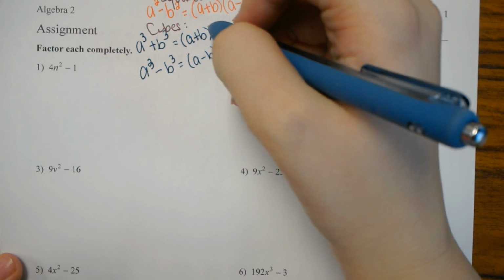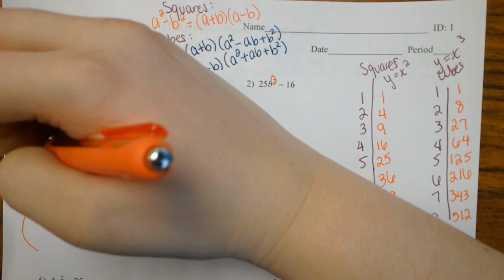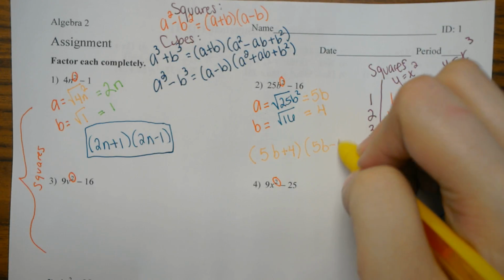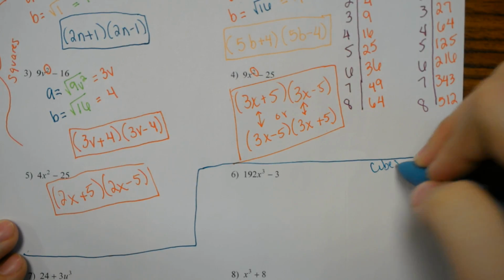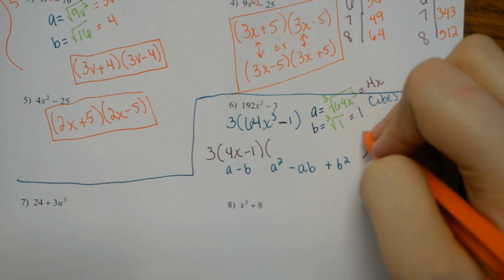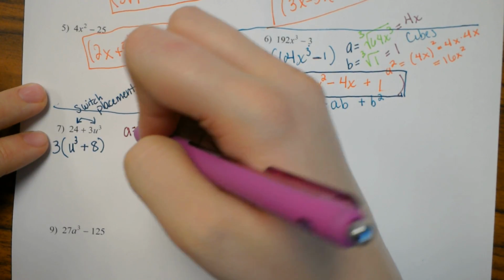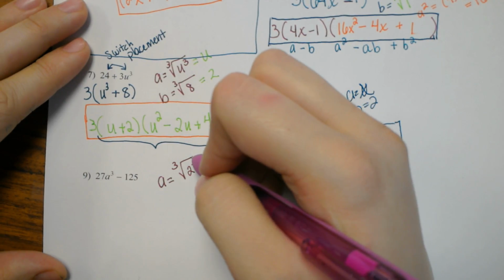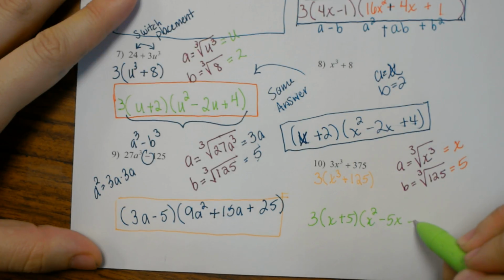Factor Two Terms